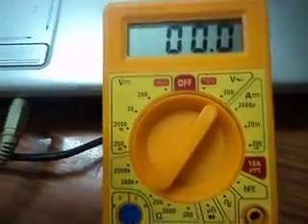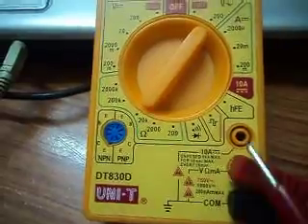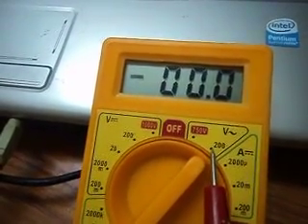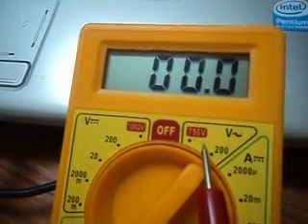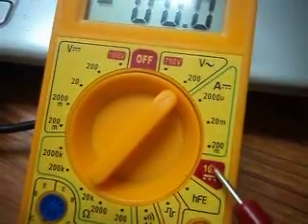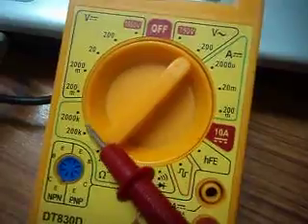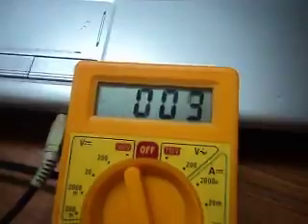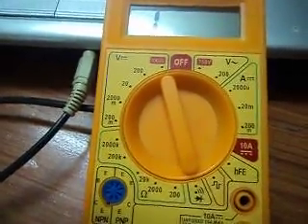how to use digital multimeter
it will teach you how to use digital multimeter to measure DC, AC, Current, Voltage, Resistane, hfe of transistor.